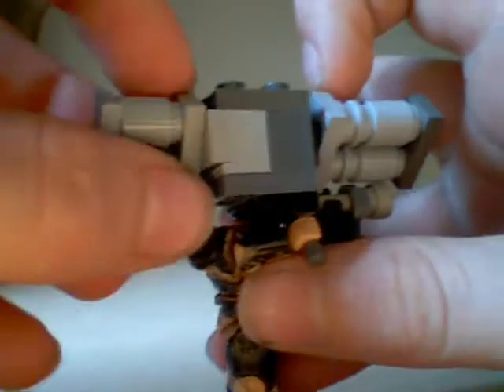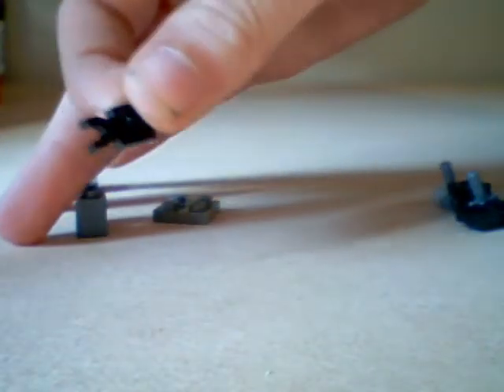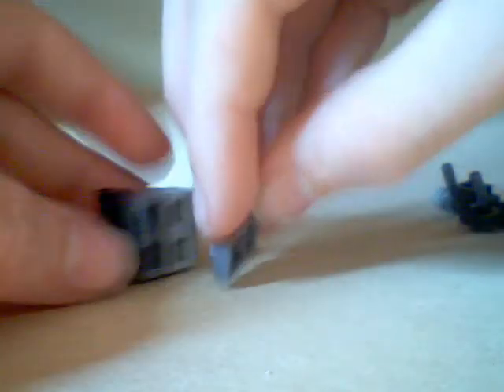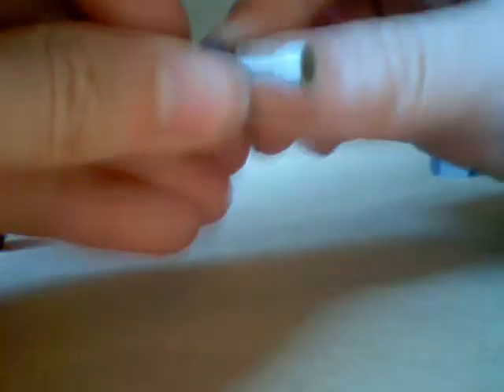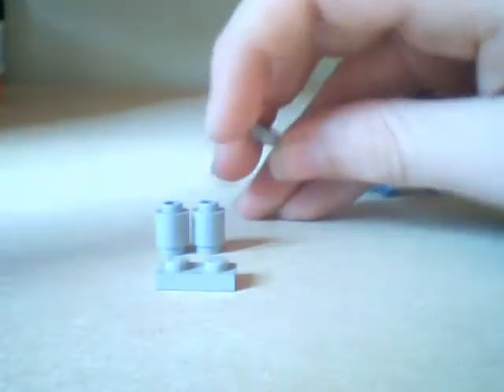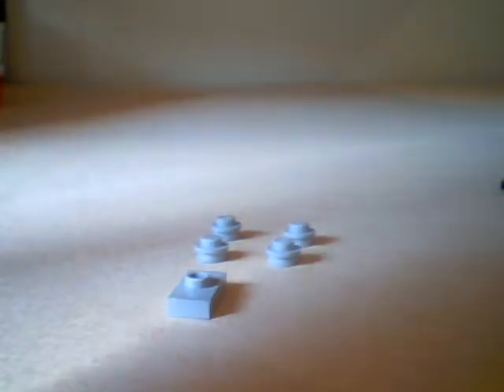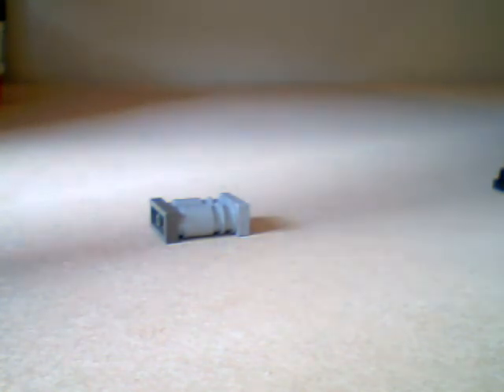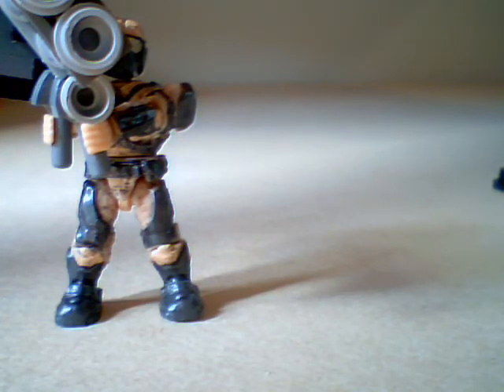how to build a lego AA rocket launcher